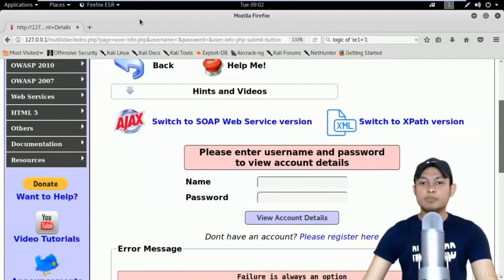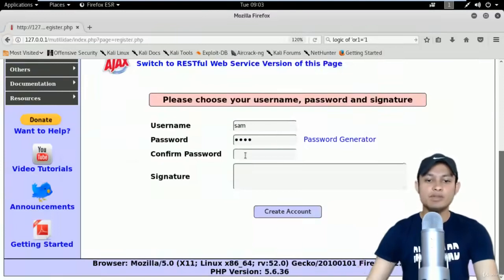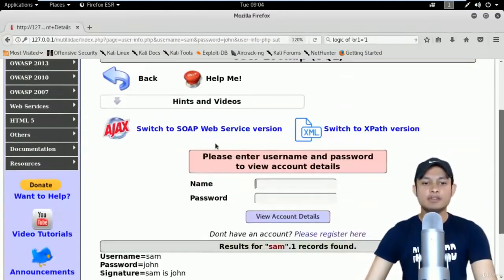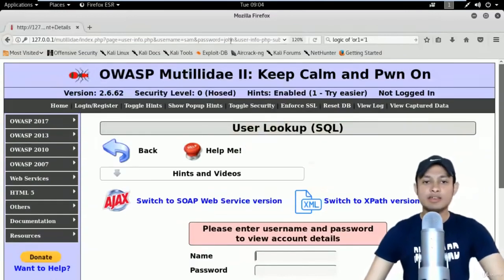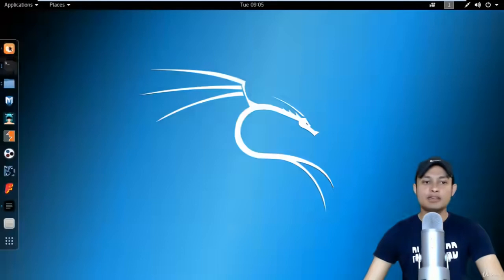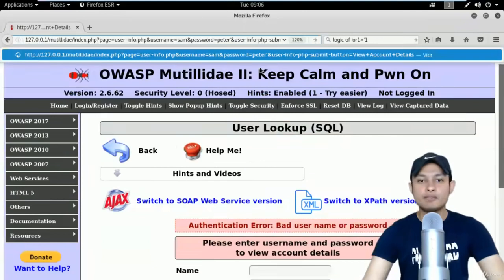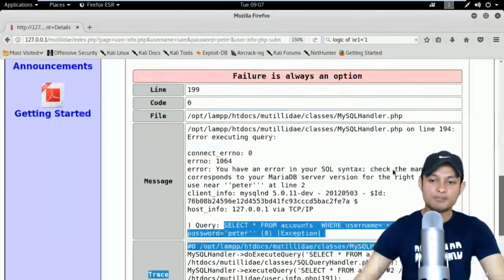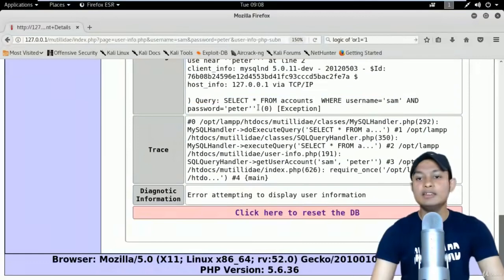3 Сбор информации о выполнении SQL-запроса